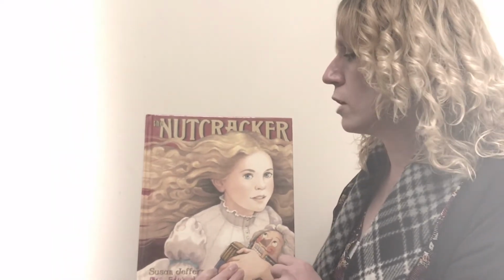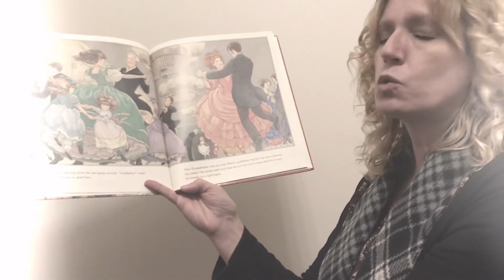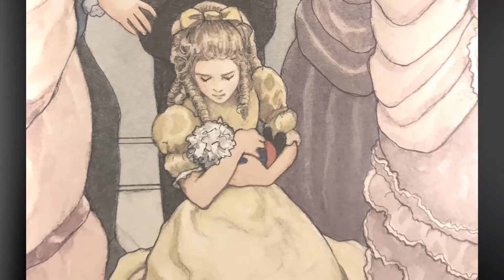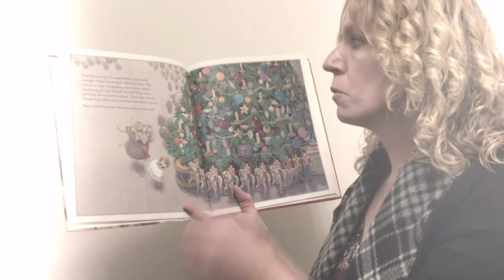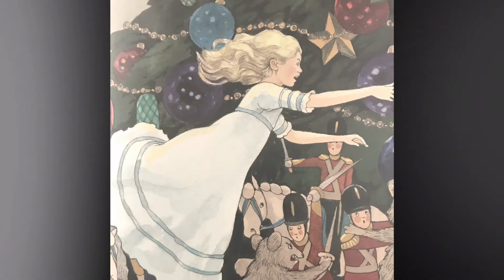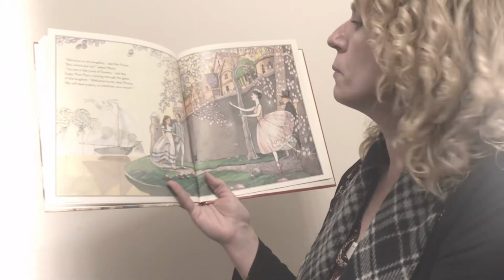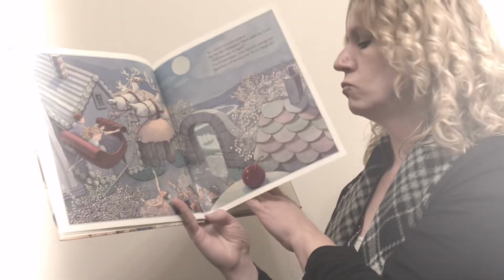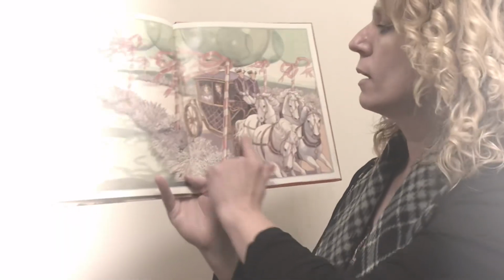The Nutcracker (Susan Jeffers)